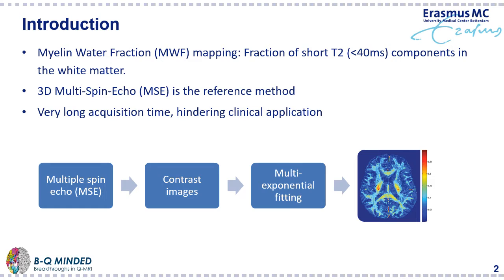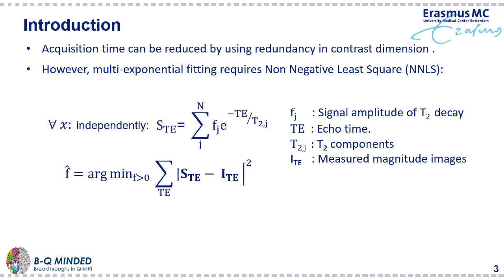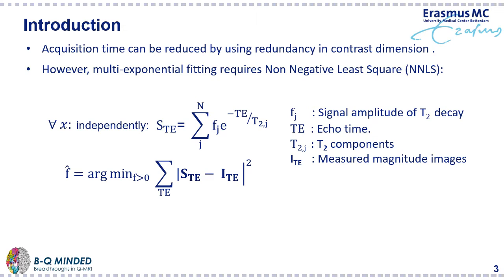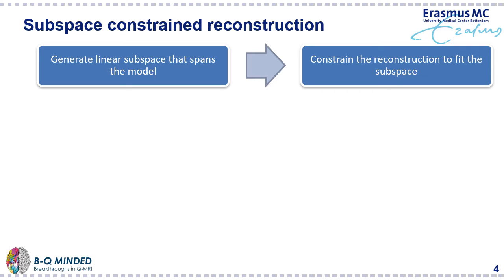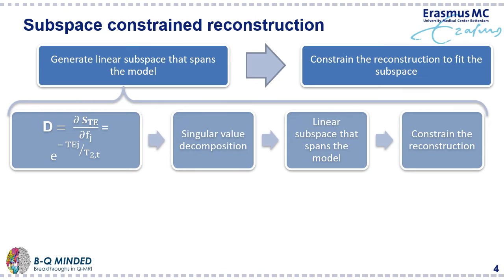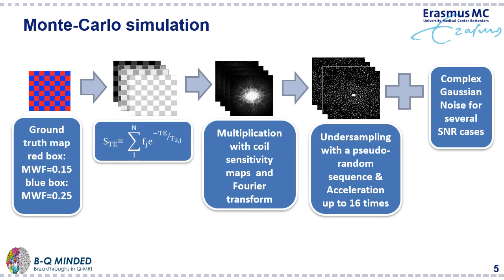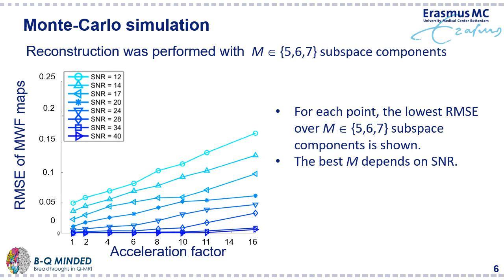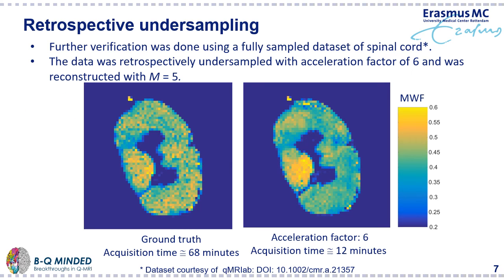Faster MWF mapping from highly undersampled MSE acquisitions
Presentation on "Faster myelin water fraction mapping using joint reconstruction and estimation from highly undersampled MSE acquisitions " by R. Byanju @ ISMRM 2020 as Digital poster.

Abstract:
Authors: Riwaj Byanju, Stefan Klein, and Dirk H. J. Poot

Myelin water fractions (MWF) can provide biomarkers for many brain disorders. Multiple-spin-echo (MSE) is considered as gold standard for obtaining MWF. However, its clinical application is limited by its long acquisition time. Efficient undersampling and exploiting the redundancy in the contrast images of MSE can decrease the acquisition time. We propose a subspace based image reconstruction technique designed for reconstructing contrast images from highly undersampled MSE acquisition, so that it can be used for MWF mapping. We evaluate it for different signal-to-noise ratios for up to  acceleration factor of 16 and show its feasibility for accelerating acquisition beyond parallel imaging

R. Byanju